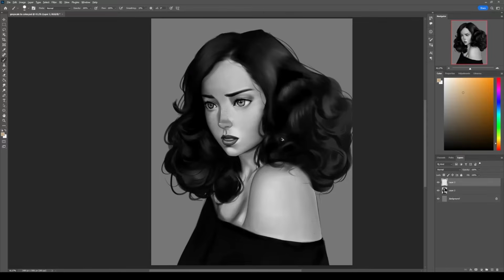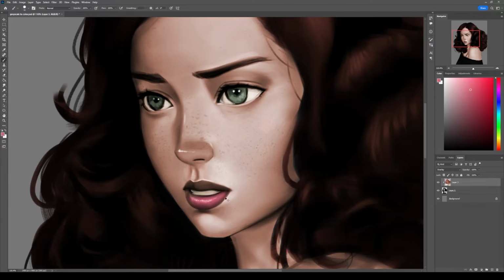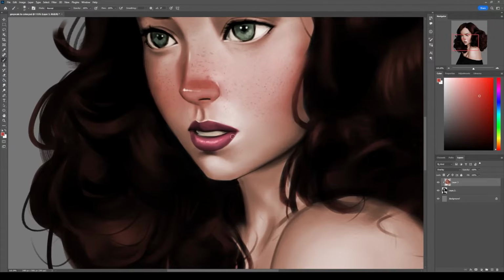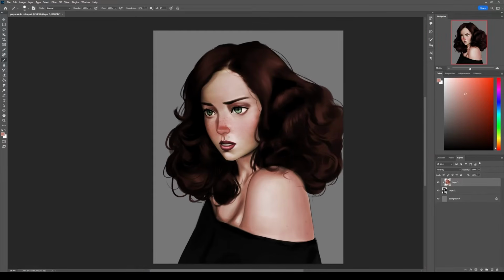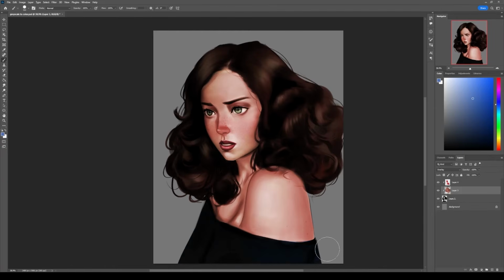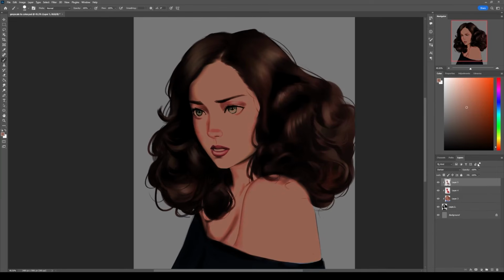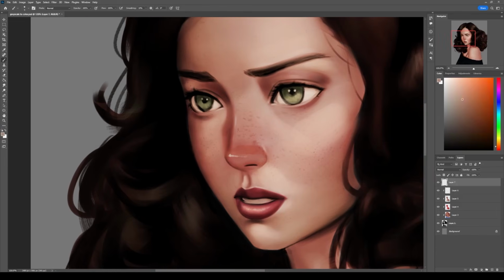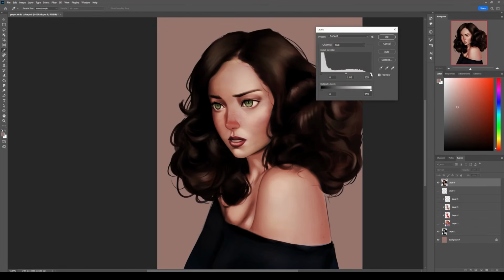How to paint greyscale to color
Hey what's up everyone, Harsh here. In this video I will show you how I go from a greyscale painting to a colored one using layer modes. Just so you know I am not big fan of this method of painting, but if you want to paint like this than this process that I have shown in this video is very effective and the end result also looks quite natural.

Time stamps:
00:00 intro
00:22 overlay blending mode
01:07 color variation
02:48 second overlay
03:45 darken blending mode
04:36 soft light blending mode
04:49 finishing
05:19 my opinion
06:00 levels